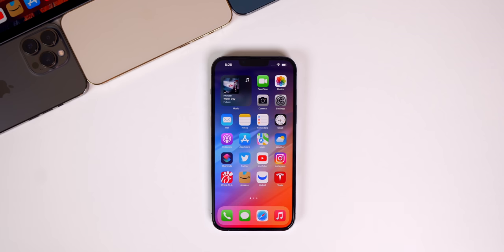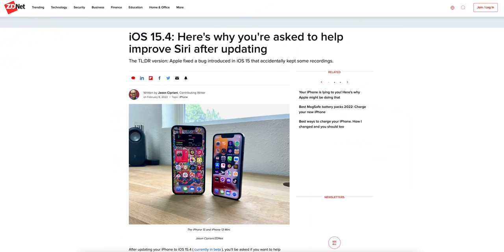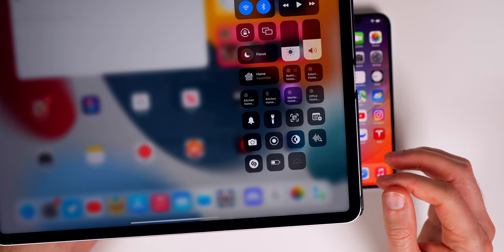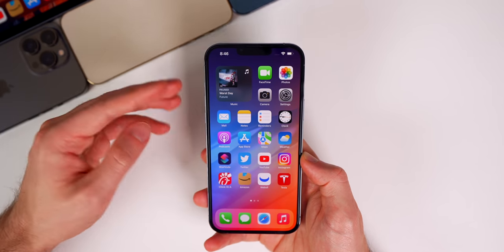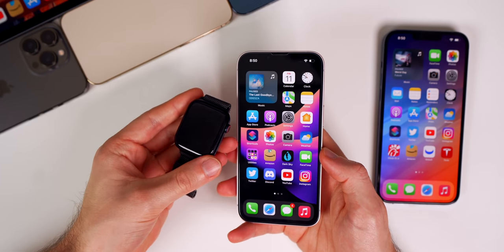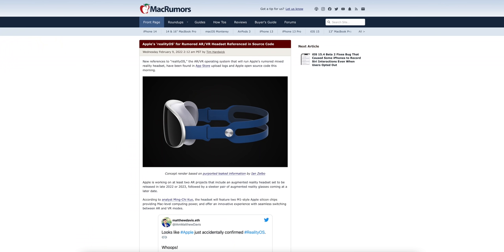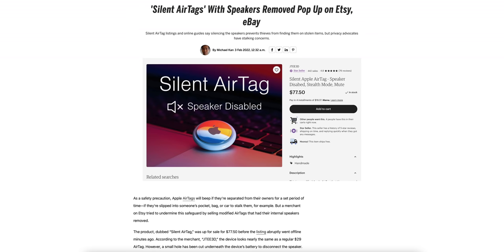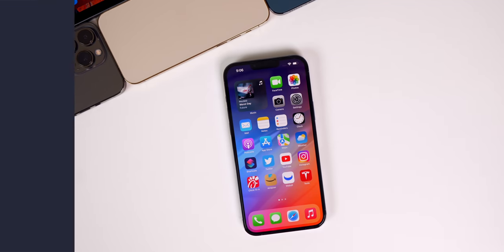iOS 15.4 Beta 2 Review - Additional Features & Changes, Performance, Battery & More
iOS 15.4 Beta 2 & iOS 15.3.1 - Additional Features & Changes, Performance, Battery Life, 15.4 Release Date & More (iOS Weekly Review)

This past week was filled with Apple software updates! We got iOS 15.4 Beta 2 (along with all other betas) on Wednesday, and then the next day on Thursday, we got iOS 15.3.1, watchOS 8.4.2 and macOS Monterey 12.2.1!

So in this video, we discuss some additional features & changes found in 15.3.1 and 15.4 Beta 2, along with the performance, battery life and when to expect iOS 15.4 final. We also discuss the latest Apple news and rumors from the past week!

Chapters:
0:00 This week was exciting
0:56 Additional Features in iOS 15.4
3:51 Digital Driver's License
4:15 Bug Fixes
4:45 Remaining Bugs
5:58 iOS 15.4 Beta 2 Performance
6:23 iOS 15.4 Beta 2 Battery Life
7:04 iOS 15.3.1 Update (Performance & Battery Life)
7:43 watchOS 8.4.2 Update
8:08 macOS Monterey 12.2.1 Update
8:26 iOS 15.4 Beta 3 Release Date
9:05 iOS 15.4 Release Date
9:48 Apple AR/VR Headset Software LEAKED!?
10:31 Surprise Product at March Event?
11:28 HUGE AirTags Update
12:37 Apple treating their employees
13:25 Conclusion

What do you think of iOS 15.4 and iOS 15.3.1 so far? Are you looking forward to the final release?

▬ STAY UP-TO-DATE! ▬